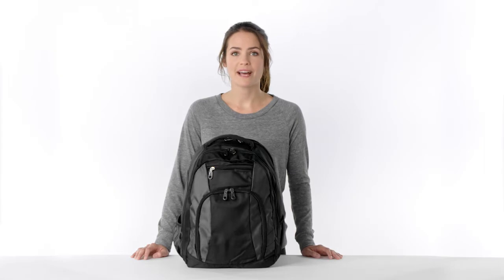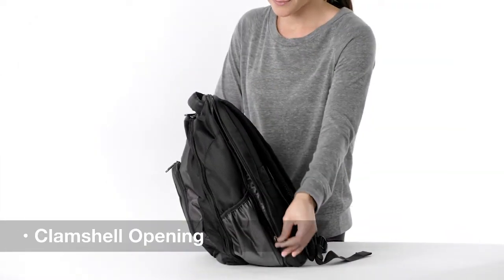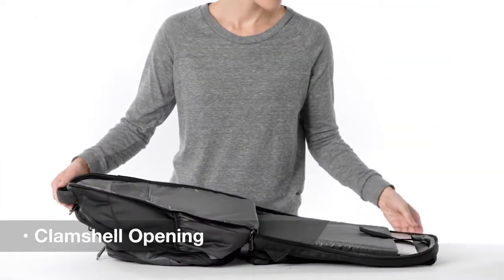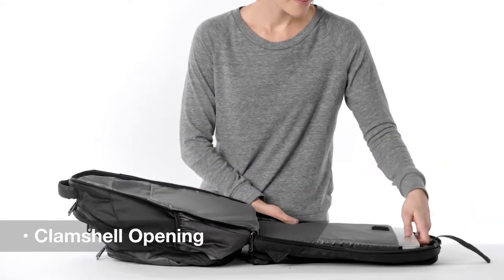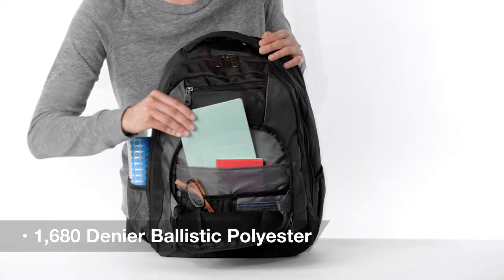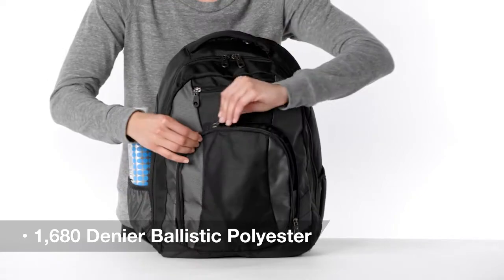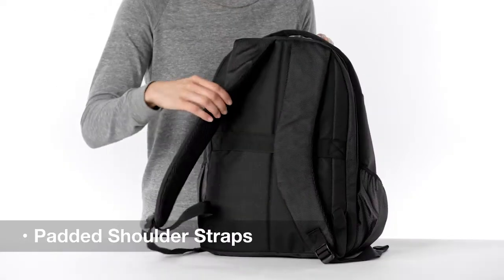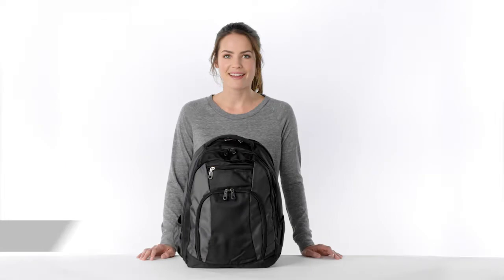Port Authority® Commuter Backpack. BG205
Our expansive, durable backpack has a checkpoint-friendly clamshell opening-making it user-friendly while safeguarding your laptop and tablet. Coordinates with the Commuter Brief (BG307, sold separately).

1,680 denier ballistic polyester in solid and two-tone accents
Back laptop clamshell compartment with padding
Center compartment with interior file divider
Tricot-lined zippered pocket
Front organization panel
Ergonomic, adjustable, padded shoulder straps
Web top handle
Pullman handle attachment strap
Laptop sleeve dimensions: 12"h x 12"w x 1"d; fits most 15" laptops
Dimensions: 17"h x 12"w x 8"d; Approx. 1,632 cubic inches